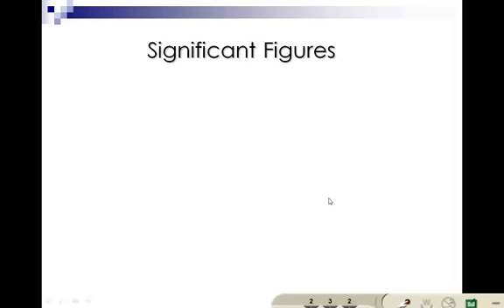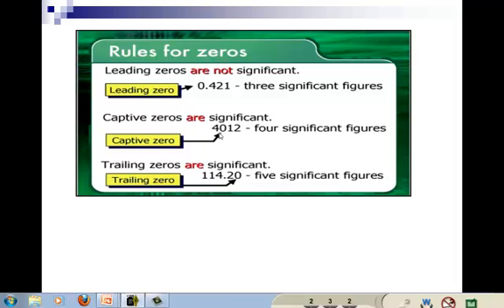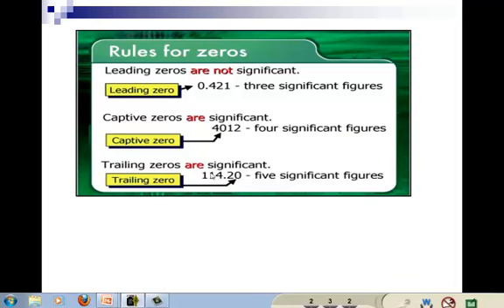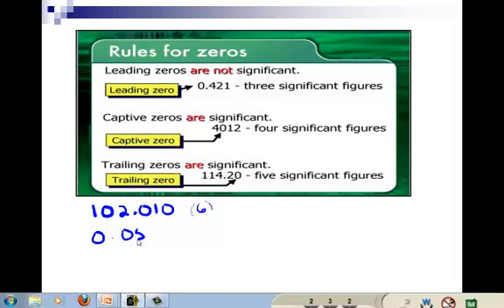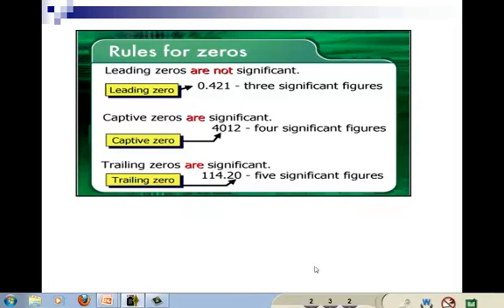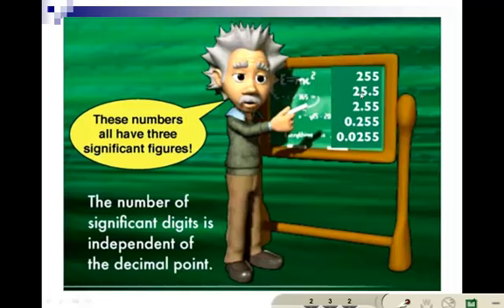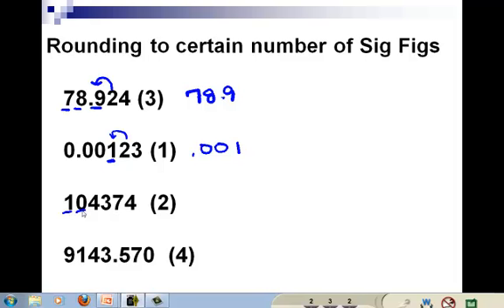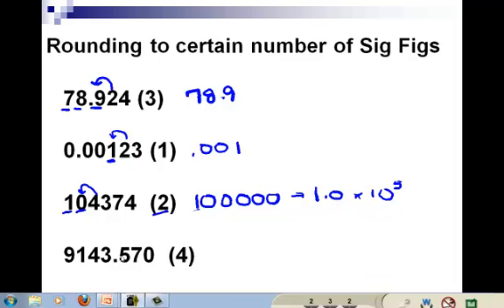counting and rounding sig figs